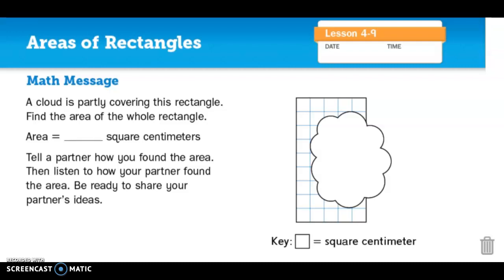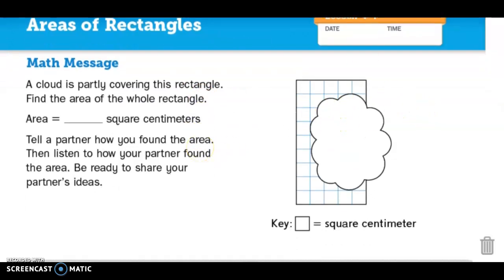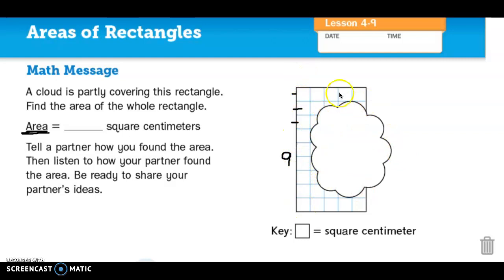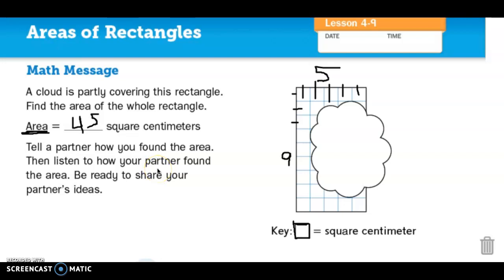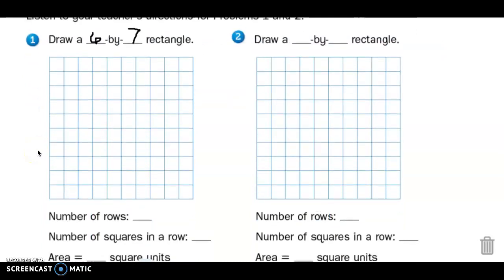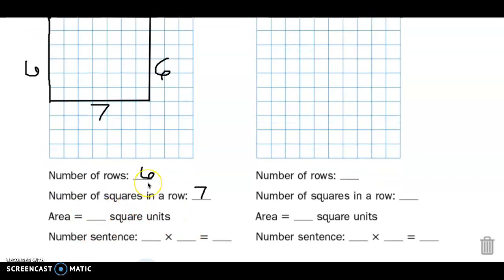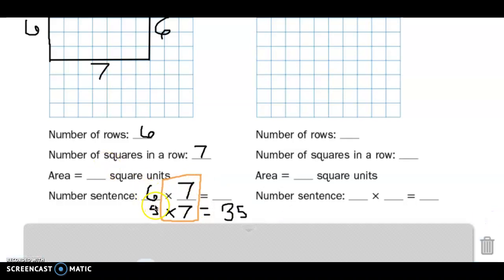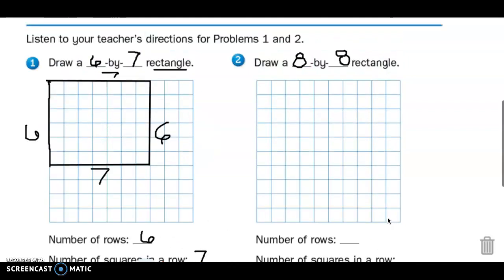4-9 Math Message